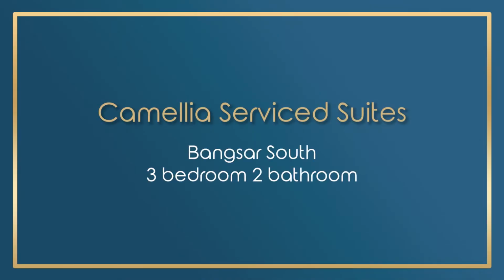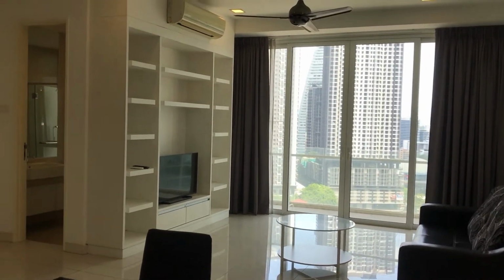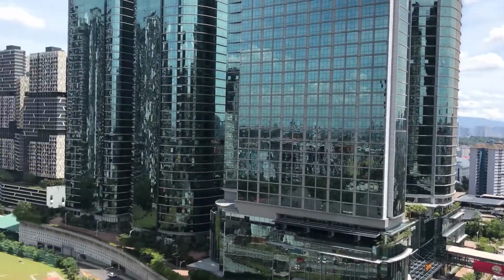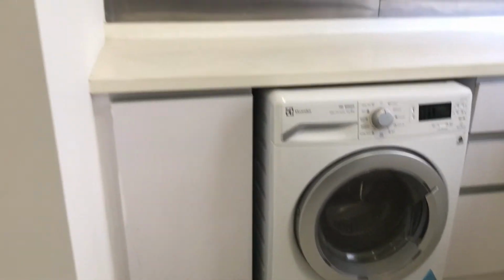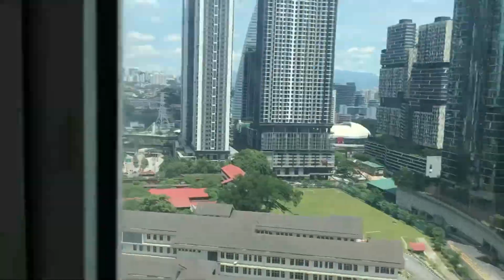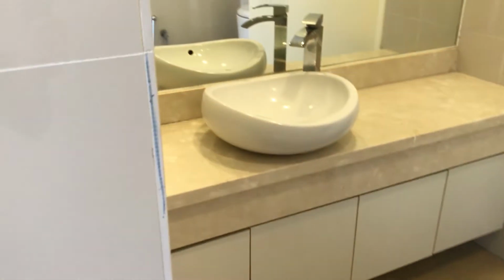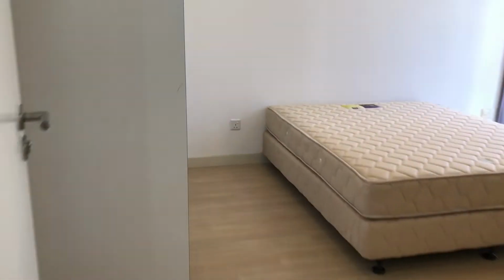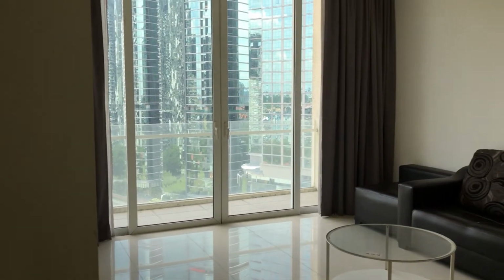Camellia Serviced Suites, Bangsar South | 3 bedroom 2 bathroom | Virtual Tour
Hi, I'm Lisa Ezrin, a real estate agent in Kuala Lumpur, Malaysia. Here is my listing at Camellia Serviced Suites in Bangsar South. It is a condominium suitable for local and expat families. It has 3 bedrooms and 2 bathrooms. It comes fully furnished.

Co -broke or co-agency welcome. I help owners to lease or sell, tenants to rent and buyers to purchase their property. It can be residential, commercial or land.